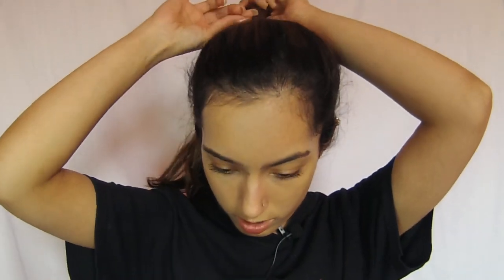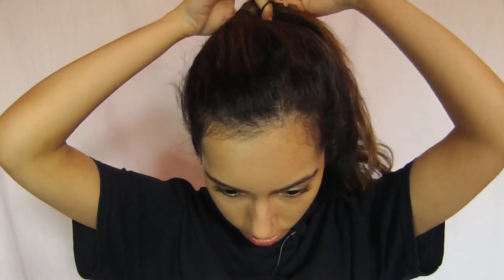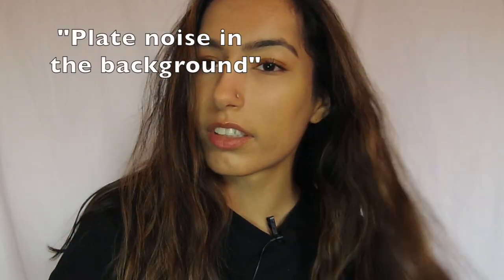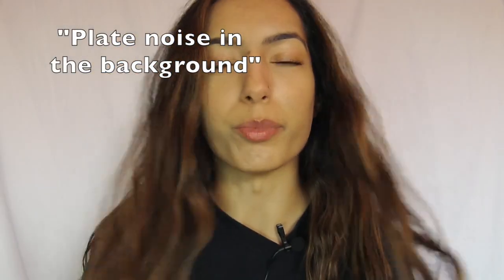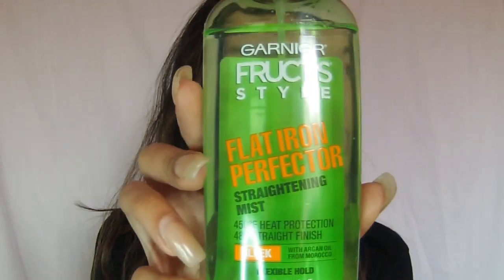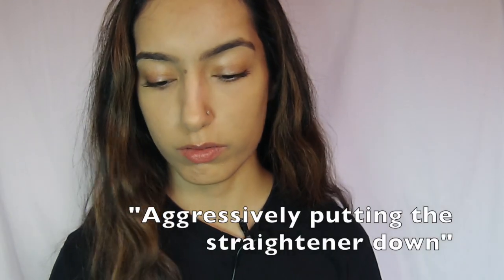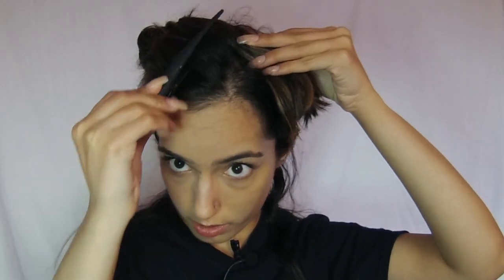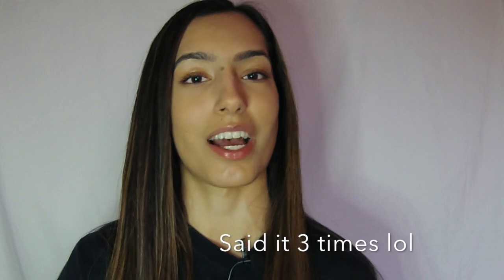How to Properly Straighten Your Hair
Hi guys! Ramzan Mubarak to all Muslims! Today's video I will be showing you guys how to properly straighten you hair!

Heat Protection Spray- Garnier Fructis Heat Protection Spray
Straightener- Chi